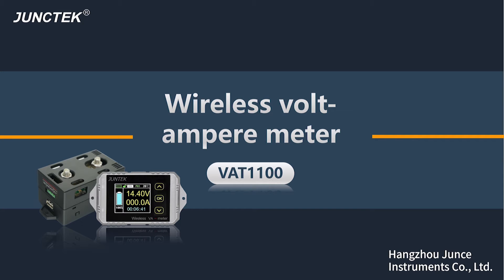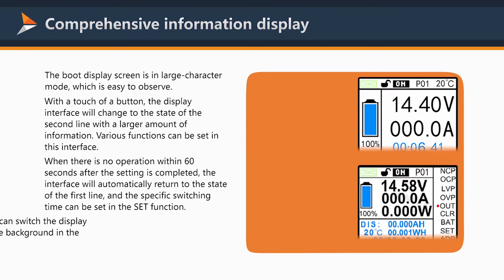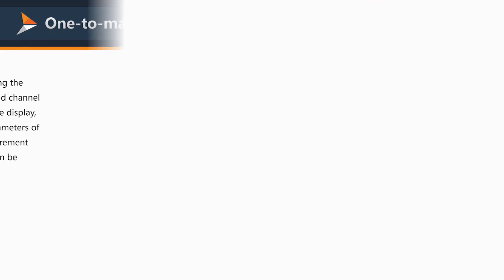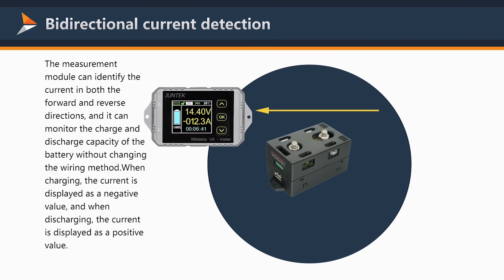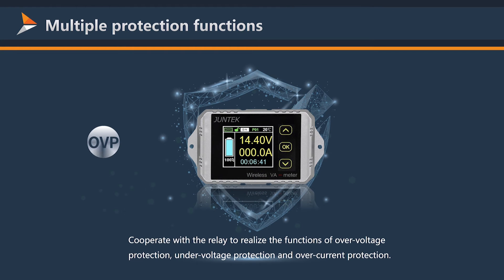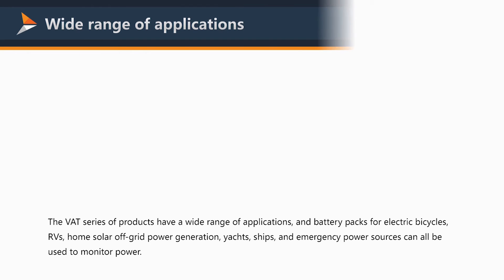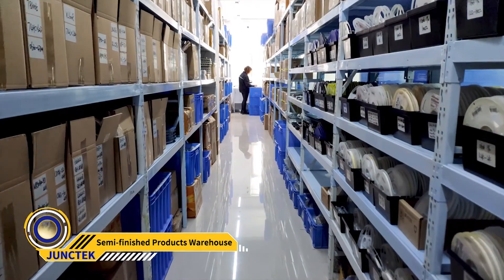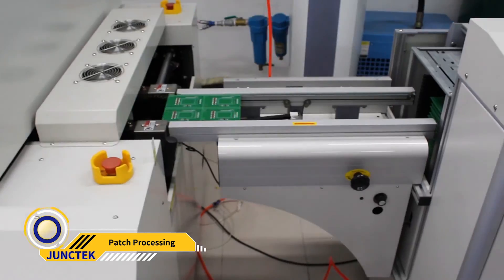VAT1100 Series Coulomb Counter/Voltage Ammeter Brief Description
VAT series is a multi-function meter based on 2.4G wireless data transmission technology. It can measure various physical parameters such as voltage, current, power, charge and discharge capacity, watt-hour, time, temperature, etc., and can perform overcurrent protection at the same time. , overvoltage protection, undervoltage protection, and time-limited protection and other protection functions. The instrument can automatically identify the direction of the current, and can monitor the battery capacity in real time.